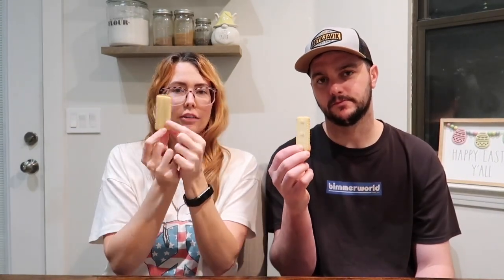New Weekly Trader Joe’s Taste Test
Today's video is my weekly Trader Joe's taste test of all the new items in March 2023. We are tasting all the of the new seasonal items including the brand new  organic lemon torchietti pasta, all butter shortbread sandwich cookies, strawberries & cream gelato and the olive and basil pesto sauce Follow along each week as I grab all the new seasonal items at Trader Joe’s and do a taste test and review. Watch to find out if we found some new favorite must haves for 2023. I hope you enjoy our food review

Weekly Trader Joes Haul video featuring all items that we taste tested